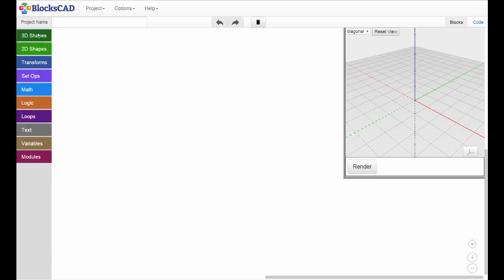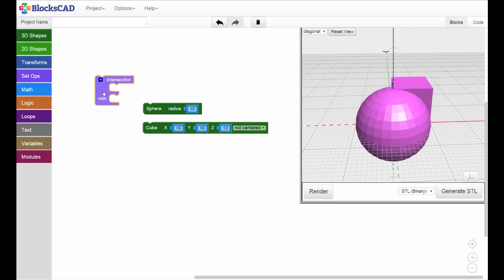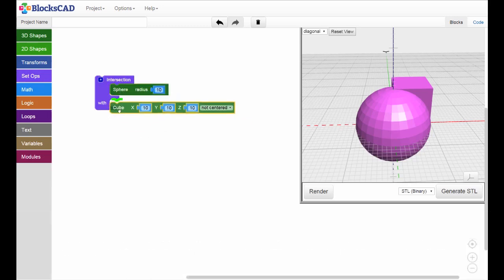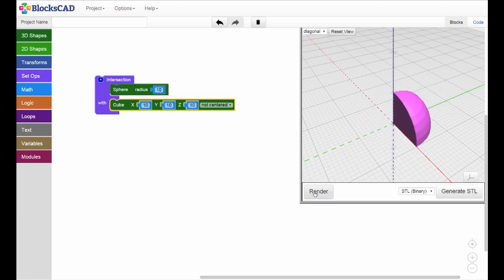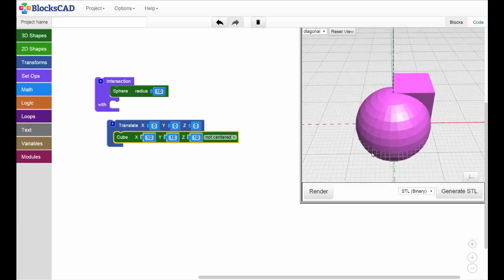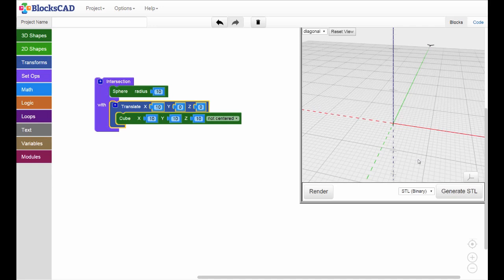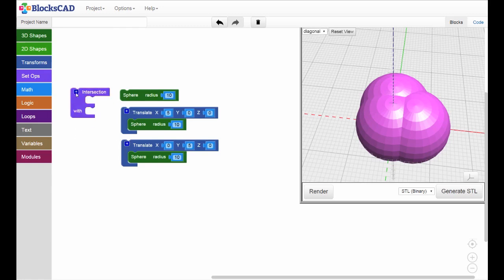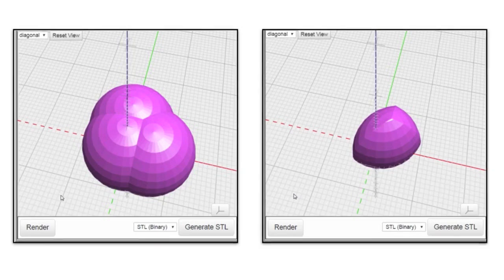Student Course 6 Intersection